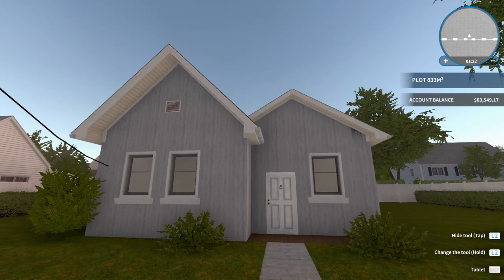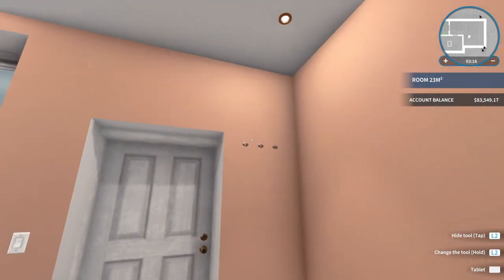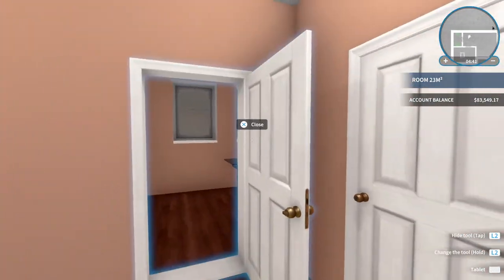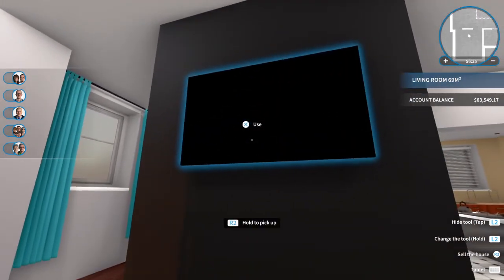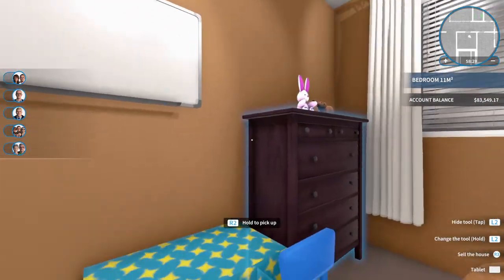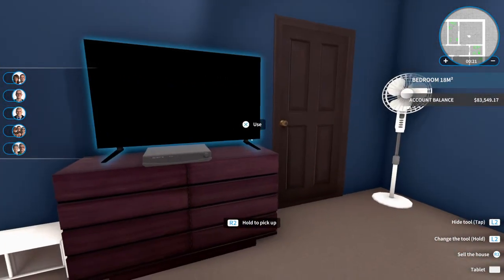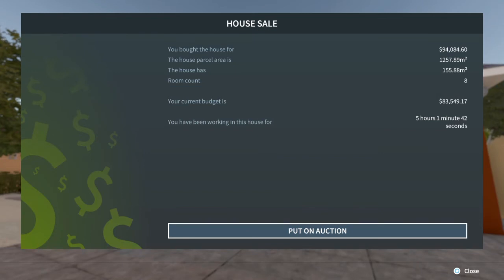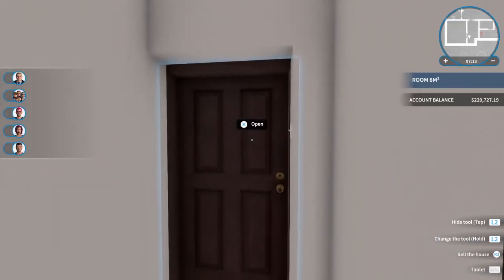House Flipper: 2 New Purchases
The Breaking Bad house is finished. We also go check out the latest at the Unsatisfying Effects house. Plus not 1 but 2 new purchases, and a shocking sale!